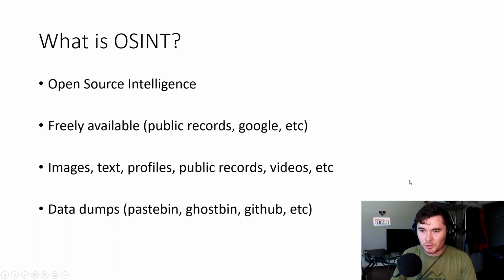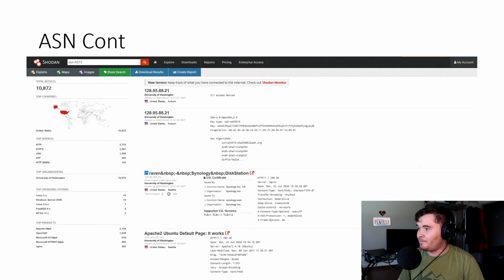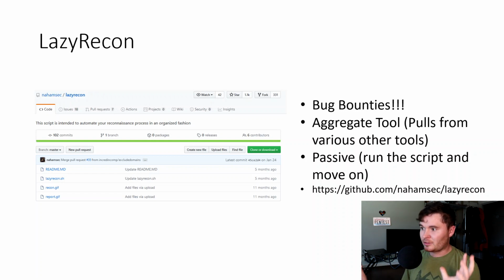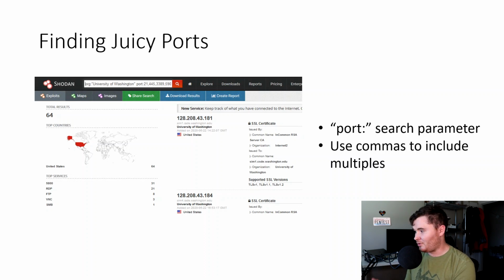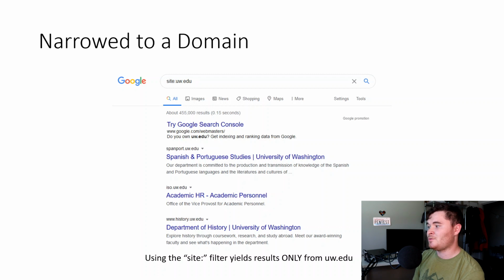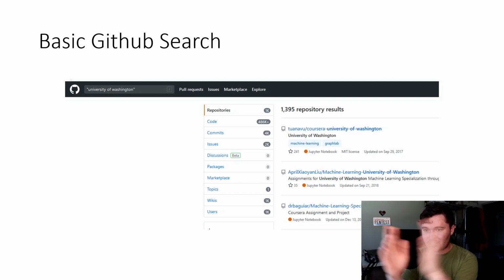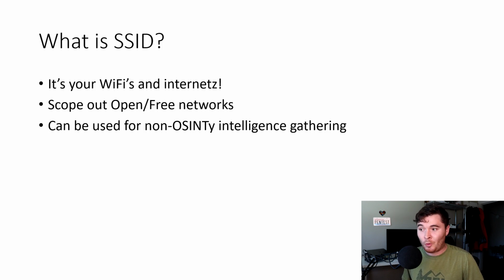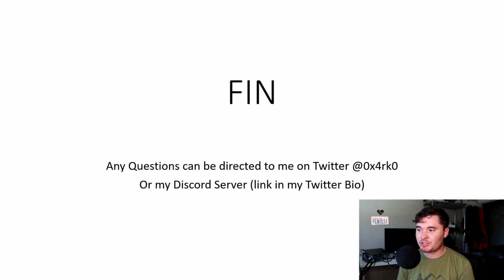Doing Corporate Reconnaissance using OSINT (DC9111 Talk)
If you are interested in sponsoring my videos, please This is was my pre-recorded talk for the fine folks over at DC9111.

In this talk, I cover enumerating corporate IP space, subdomains, Shodan, Google Dorking, Github Code Search, Linkedin and Wireless recon!

Calculating a Favicon Hash Comprehensive Book on OSINT Camera Setup